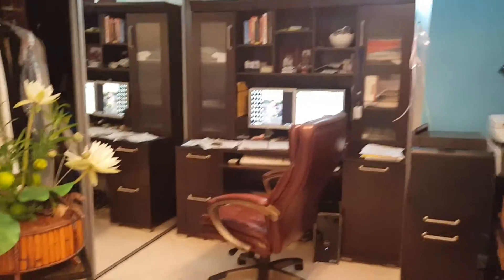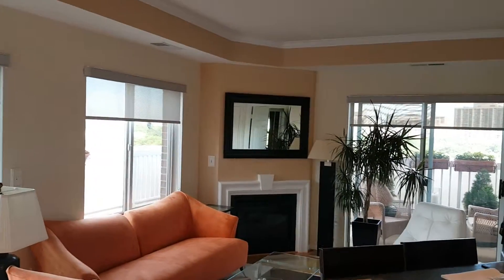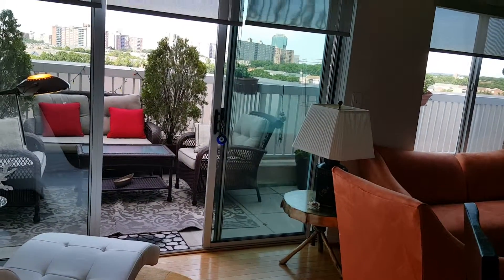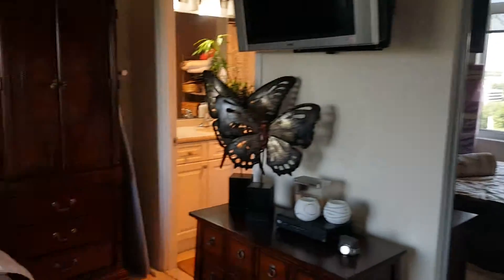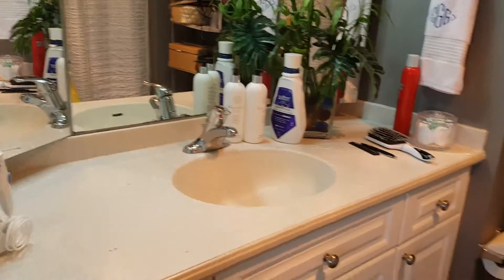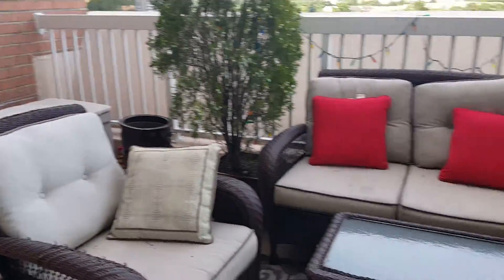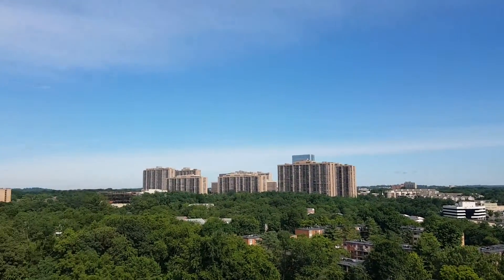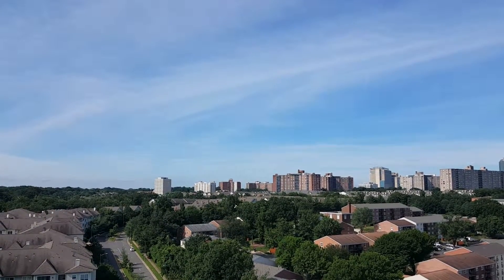NortHampton Place Alexandria 10 minutes to DC